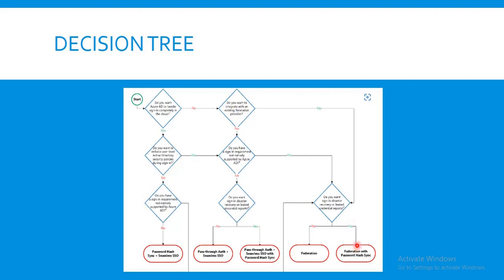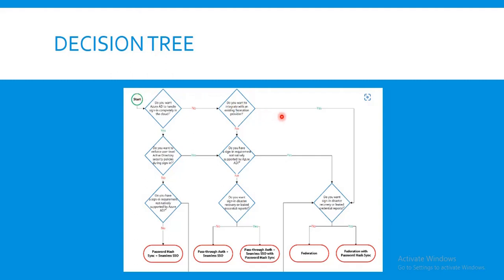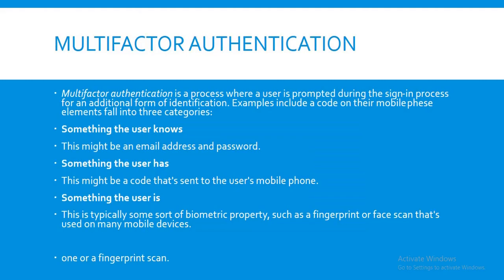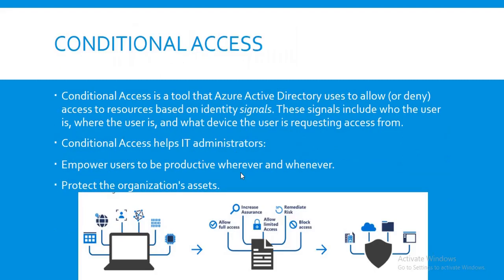Azure Authentication using MFA